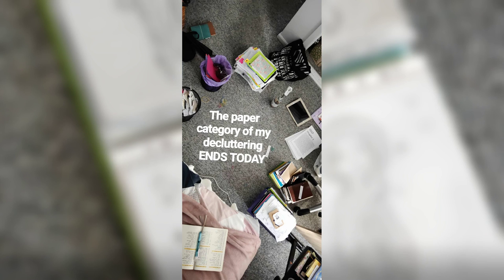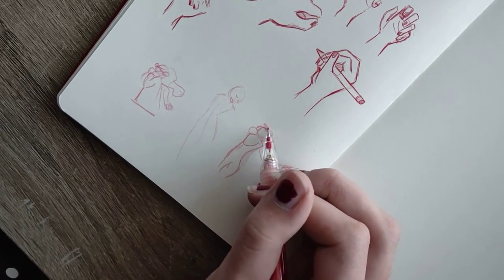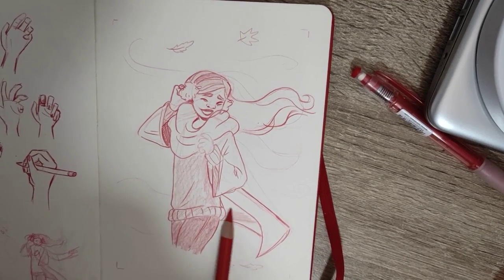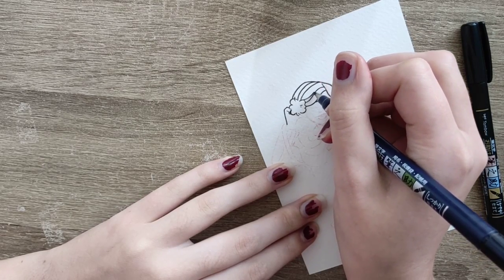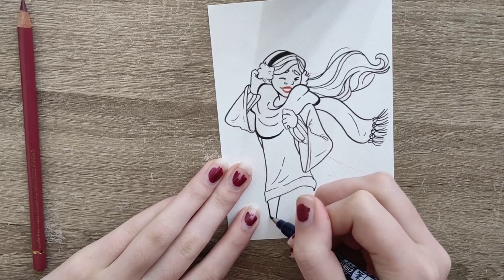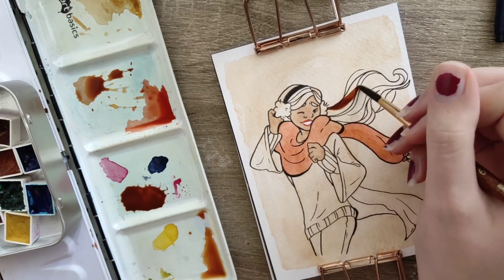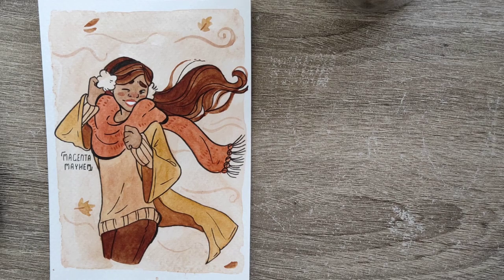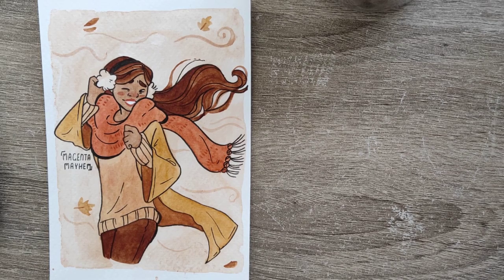Redrawing Art From 2016 | Part 1 - Amber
Redrawing my old art from 2016 was so much fun! Which one do you guys prefer?

Materials Used :)
Holbein watercolours
Fabriano watercolour postcards
Princeton Neptune brush size 6

Social Media is a Thing I Use!